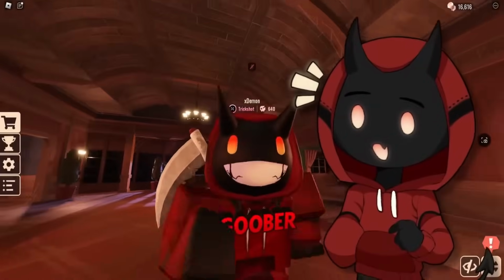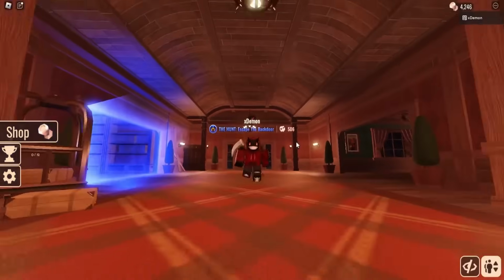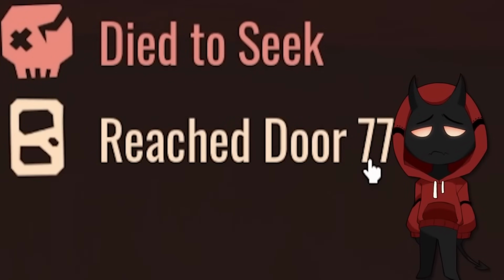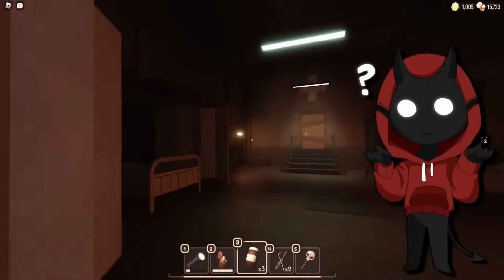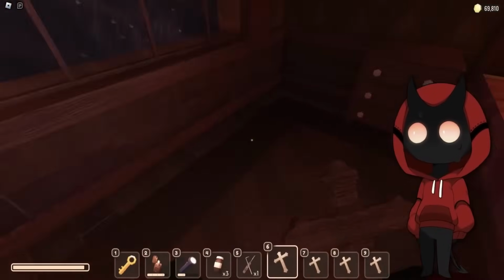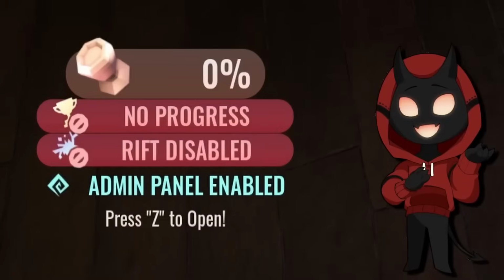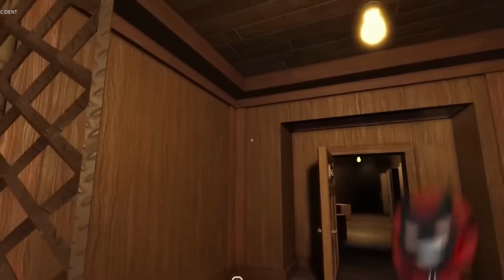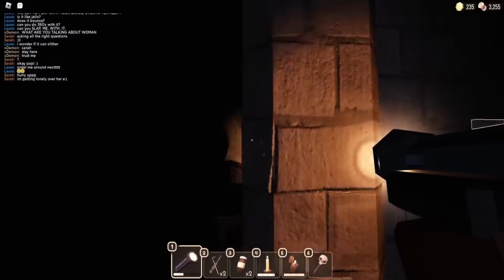They SECRETLY Changed This In The HOTEL FLOOR Of ROBLOX DOORS...